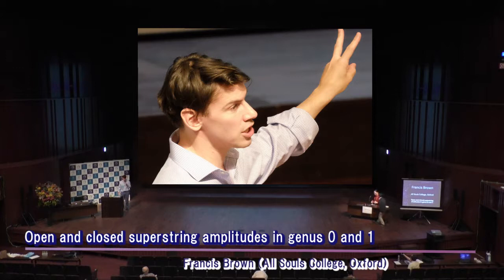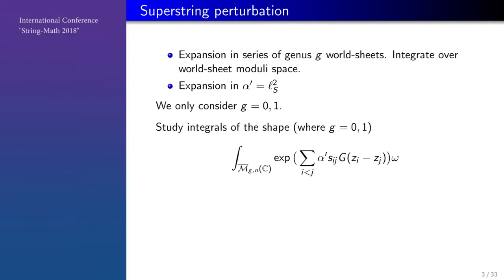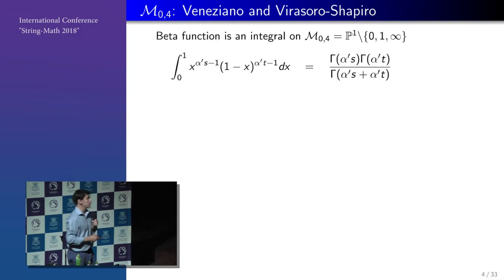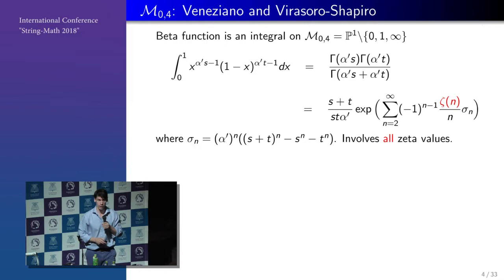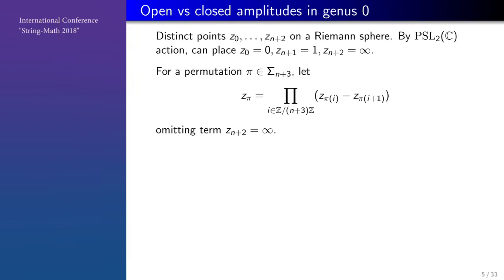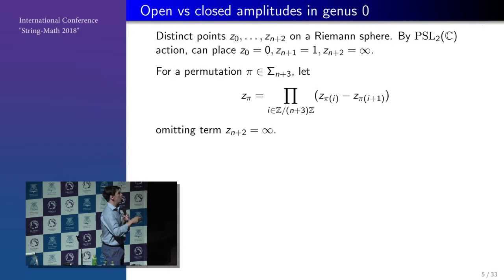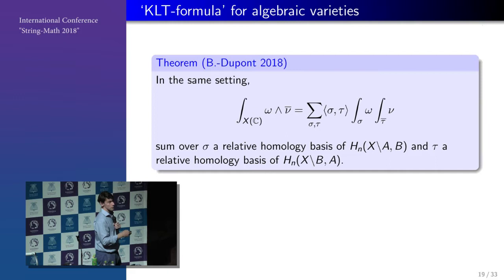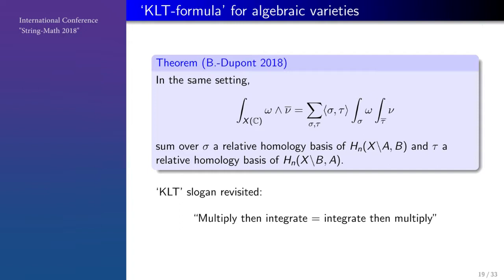Open and closed superstring amplitudes in genus 0 and 1 - Francis Brown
Prof. Francis Brown from All Souls College, Oxford gave a talk entitled “Open and closed superstring amplitudes in genus 0 and 1” at the International Conference “String-Math 2018” of the Tohoku Forum for Creativity, Tohoku University.

Thematic Program: String Math 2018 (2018SRM)  – International Conference “String-Math 2018” – June 18 - 22, 2018 @ Tohoku University